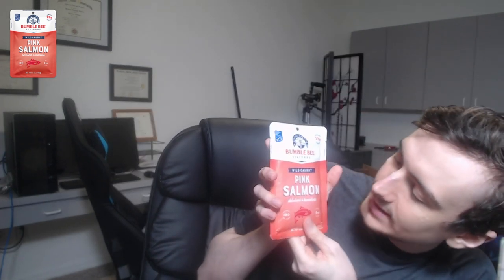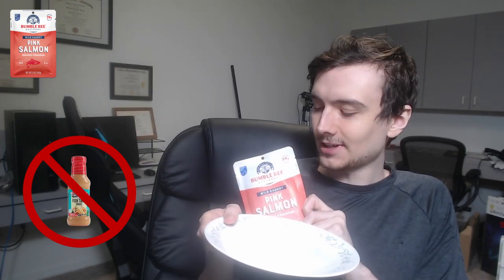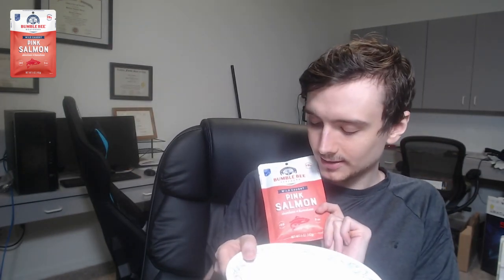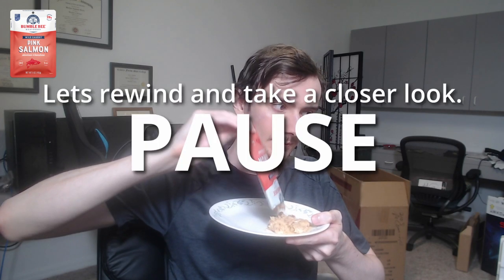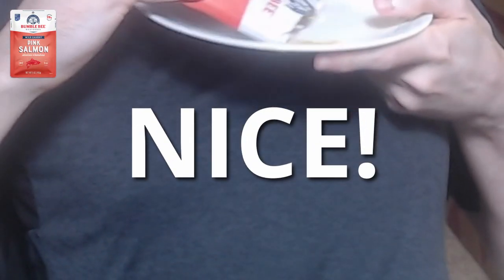Bumble Bee® Skinless and Boneless Pink Salmon Review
I review Bumble Bee® Skinless and Boneless Pink Salmon.
I made this review because I can't get footage from my phone right now. More cooking videos to come.